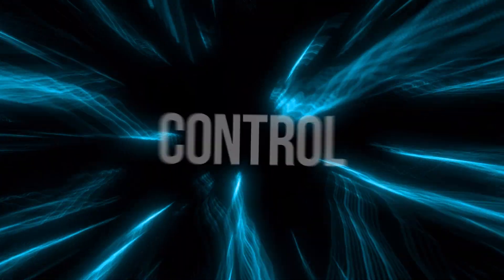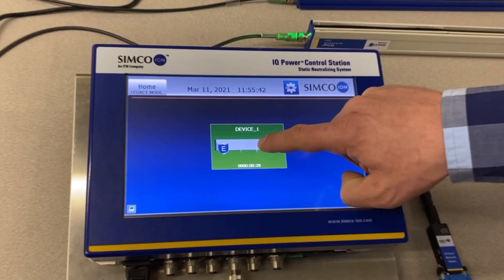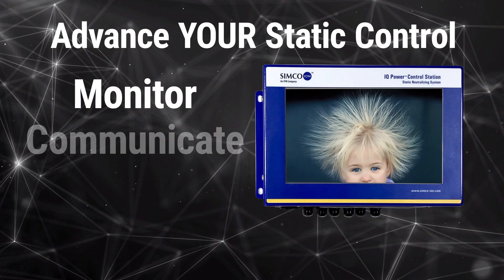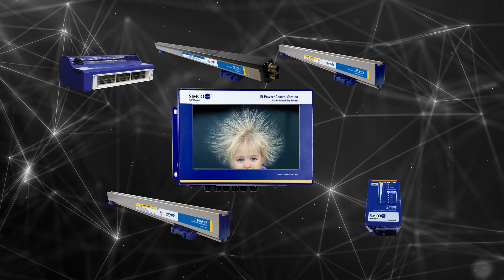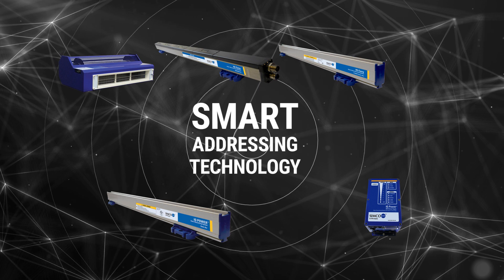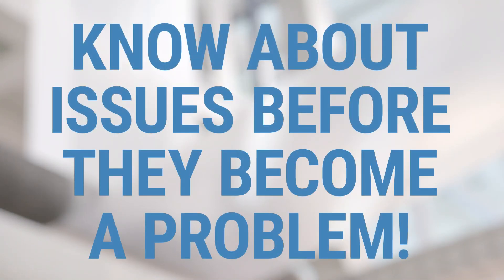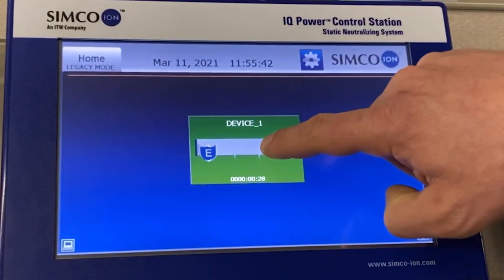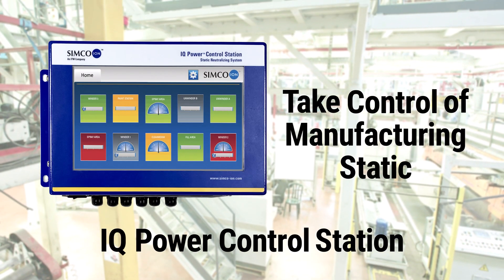IQ Power Control Station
Give yourself the power to control static.  Simco-Ion’s patented IQ Power Control Station is the heart of the IQ Power Static Neutralizing system. The Control Station combines ultimate monitoring intelligence with user-friendly functionality. Advance your static control by using the IQ Power Control Station to monitor, communicate and control your entire process system-wide or by device.